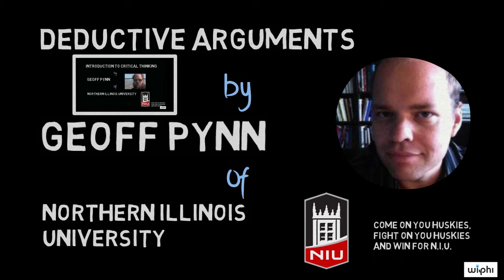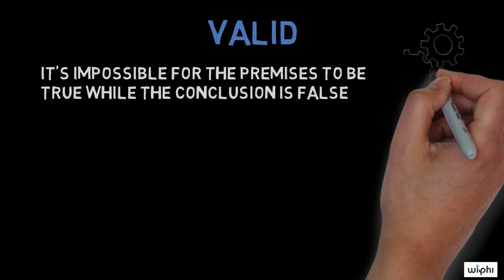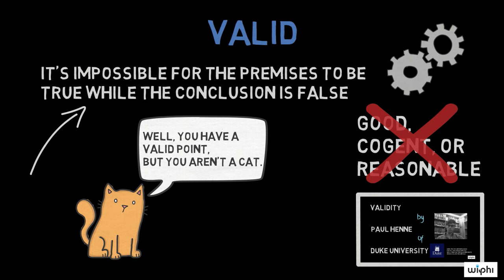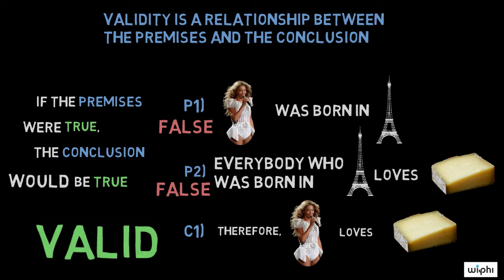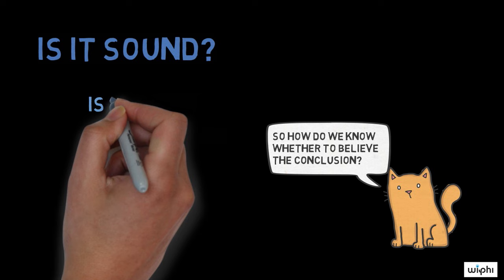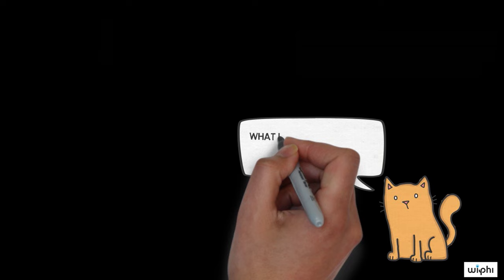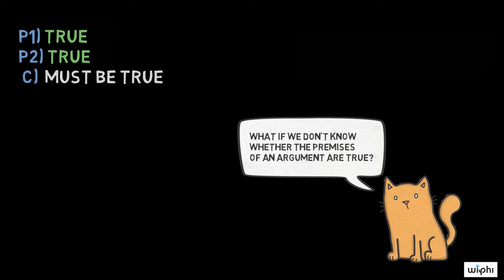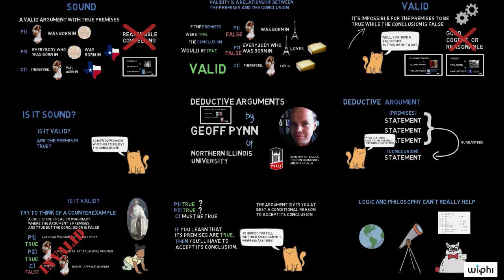CRITICAL THINKING - Fundamentals: Deductive Arguments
In this Wireless Philosophy video, Geoff Pynn (Northern Illinois) follows up on his introduction to critical thinking by exploring how deductive arguments give us reason to believe their conclusions.  Good deductive arguments guarantee their conclusions, and so must be valid (i.e., it must be impossible for the premises to be true while the conclusion is false) and have true premises.  Philosophers call arguments like these "sound".  You can see whether an argument is sound by trying to think of a counterexample to it, but to see whether its premises are true, you need to do some research.